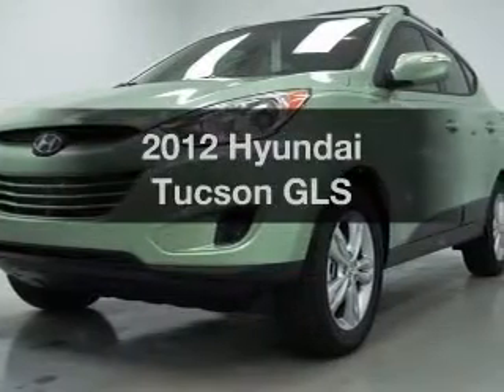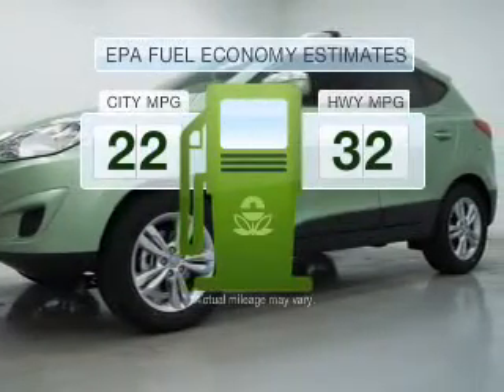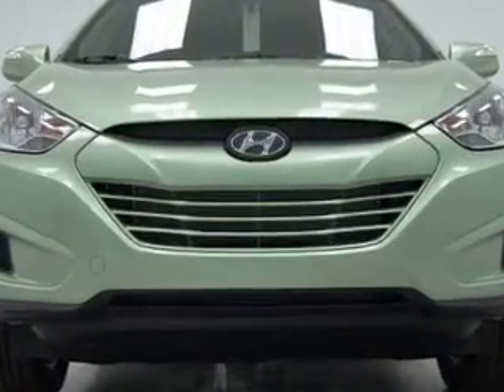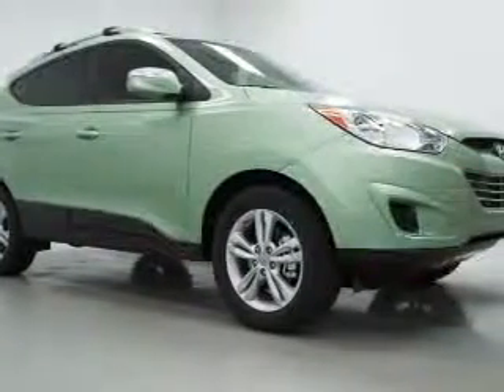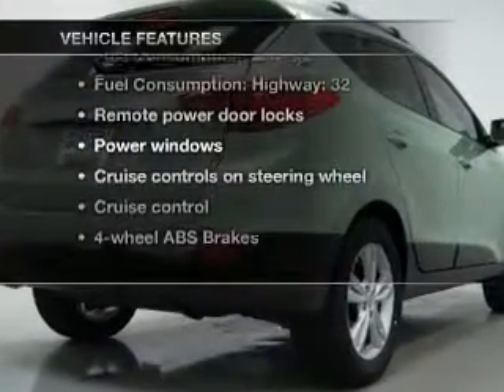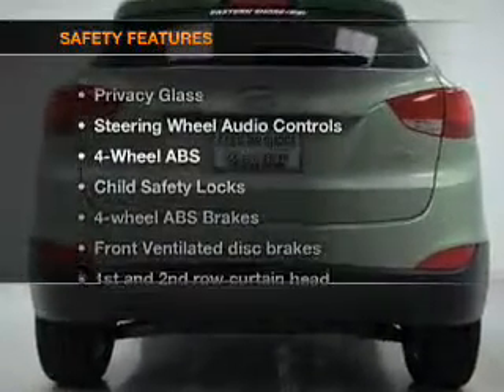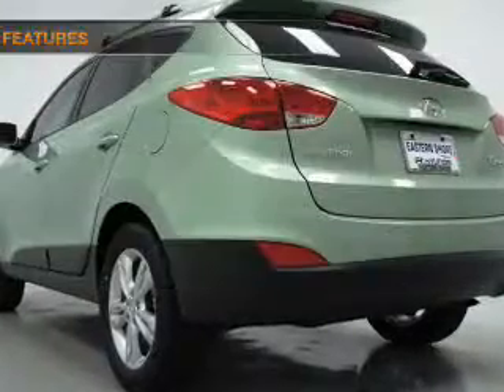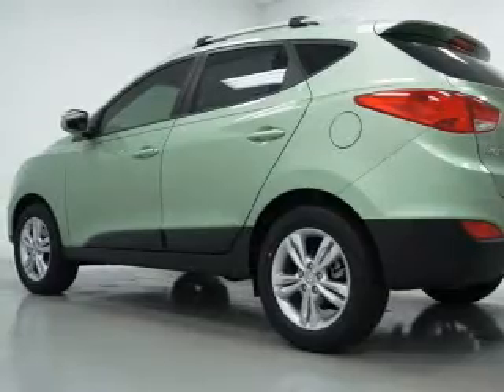2012 Hyundai Tucson - Daphne AL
Year: 2012
Make: Hyundai
Model: Tucson
Trim: GLS
Engine: 2.4 liter inline 4 cylinder 16 valve
Transmission: 6-Speed Automatic
Color: Kiwi Green
Mileage: 5
Address:
29736 Frederick Blvd.